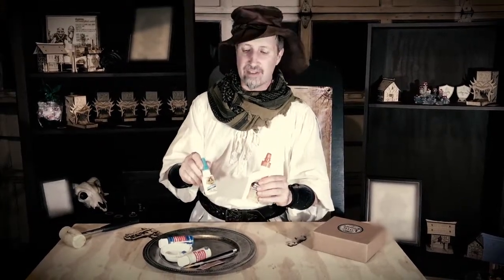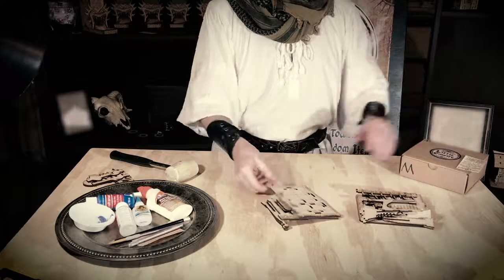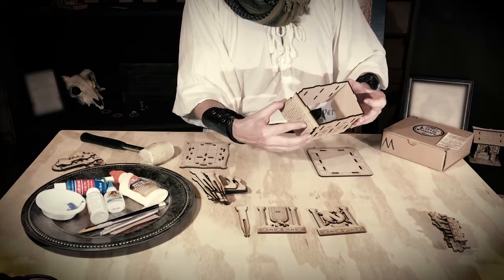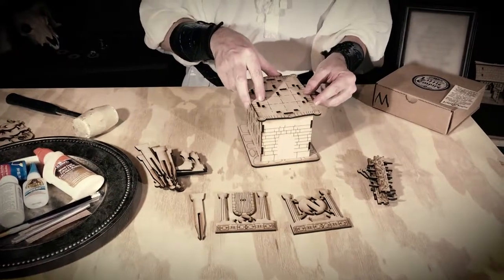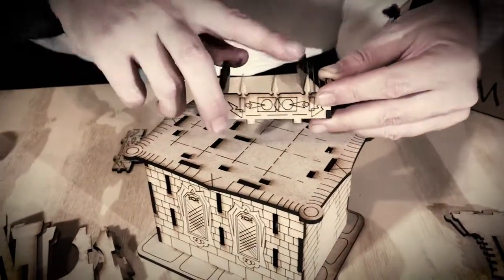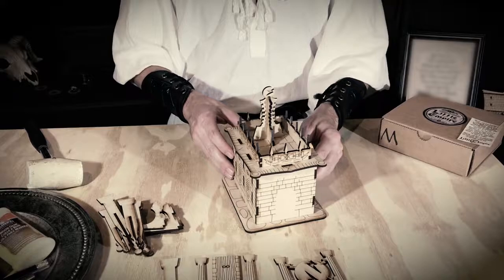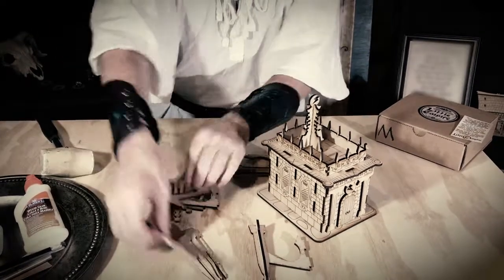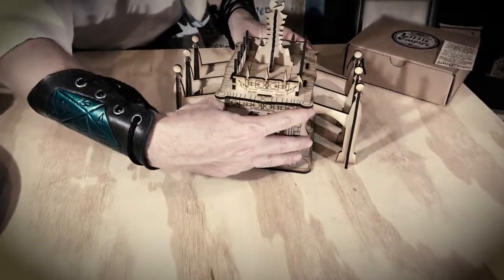Assembly Video: The Mausoleum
There is a long lost family heirloom in this Mausoleum. Can your brave adventurer pay the price to retrieve it?

This is a slightly more complicated and intricate build. Glad you are here.

Hosted by: Lance Silverwolf